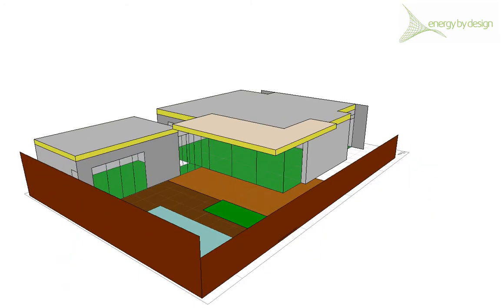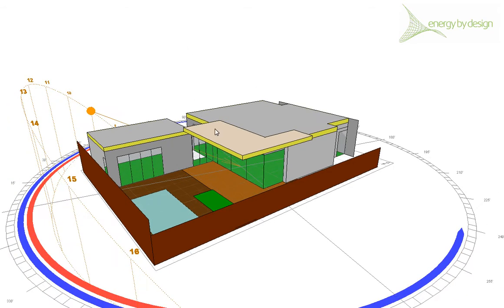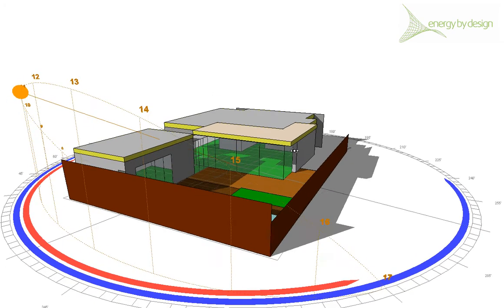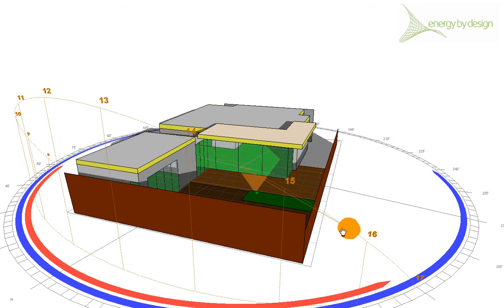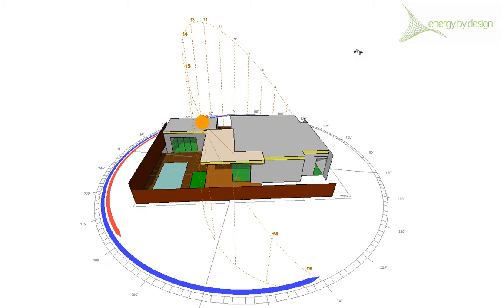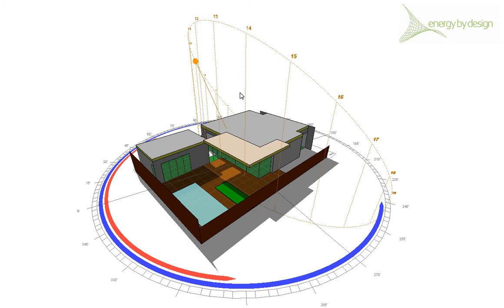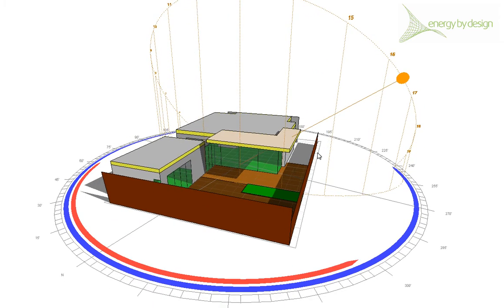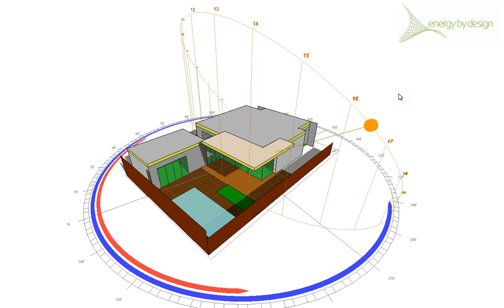Shading and Solar Access in Building Design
This video by Energy By Design explains what Shading and Solar Access is, and why it's important in building design.